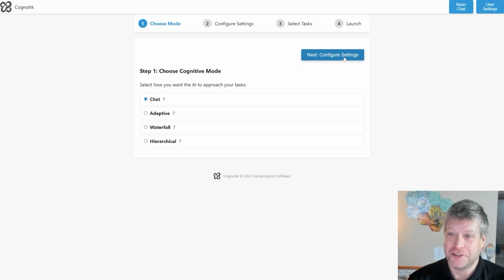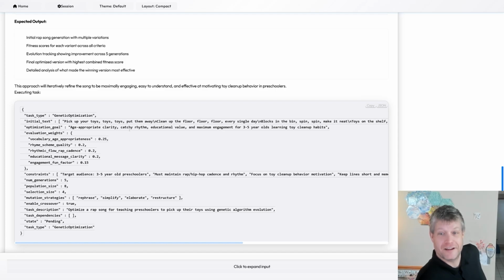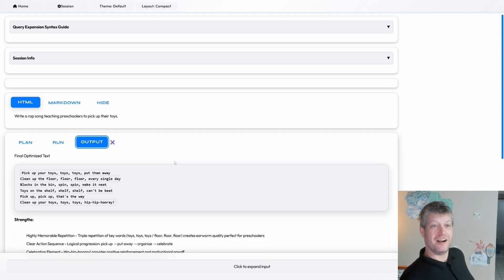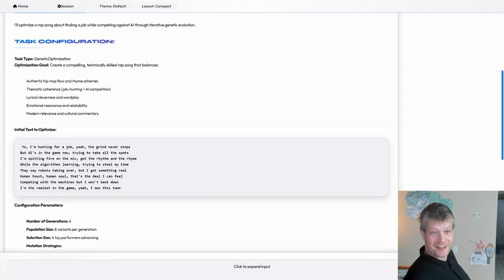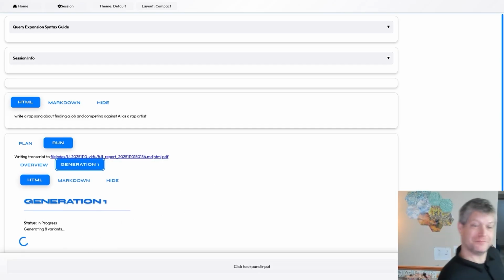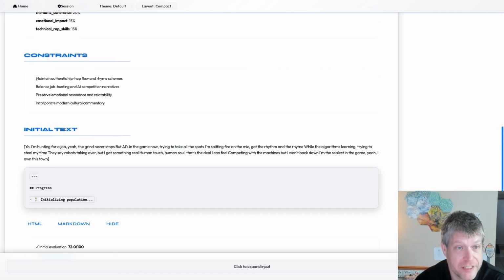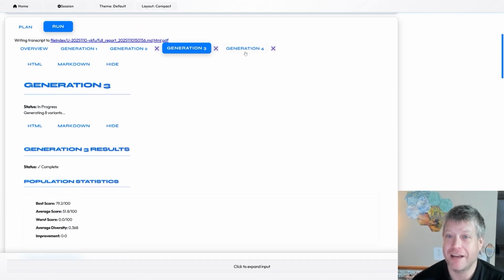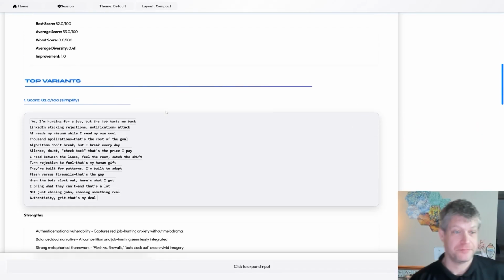How to Use Cognotik for AI-Optimized Writing | Rap Song Generation Tutorial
Learn how to create optimized content using Cognotik's genetic algorithm approach! In this tutorial, I demonstrate the platform's optimization capabilities by generating rap songs through an iterative improvement process.

What You'll Learn:
✅ Setting up Cognotik chat mode with Claude Haiku
✅ Configuring generic optimization tasks with full automation
✅ Understanding the generational evolution process
✅ How AI evaluates and scores content variants
✅ Natural selection and diversity in AI-generated content

Demo Examples:
1️⃣ Preschool Cleanup Rap - teaching kids to pick up their toys
2️⃣ Job Hunting vs AI Rap - competing with algorithms in the job market

Key Features Shown:
🔹 Real-time monitoring of optimization runs
🔹 Generational scoring improvements (from 72 → 82 points)
🔹 Strengths/weaknesses evaluation for each variant
🔹 Diversity bonuses to encourage creative variations
🔹 Multiple top-performing variants with different creative angles

Watch as the AI iteratively improves content through multiple generations, creating variants, evaluating them, and selecting the best performers—all while maintaining creative diversity!

Perfect for content creators, AI enthusiasts, and anyone interested in evolutionary algorithms applied to creative writing.